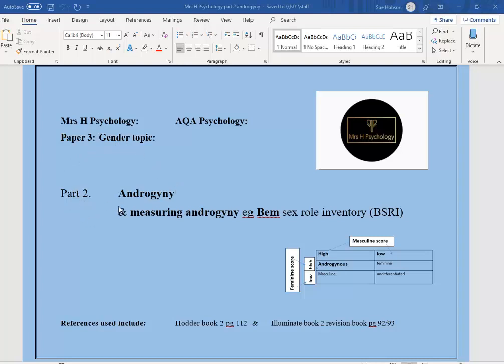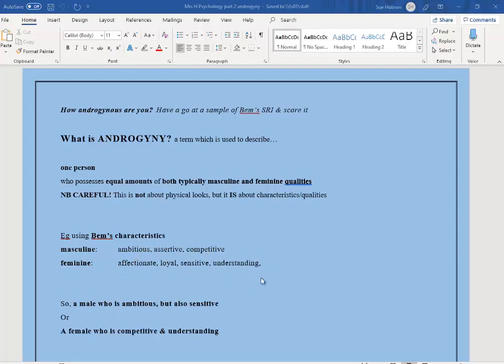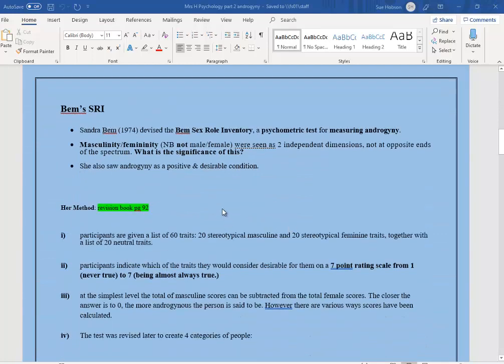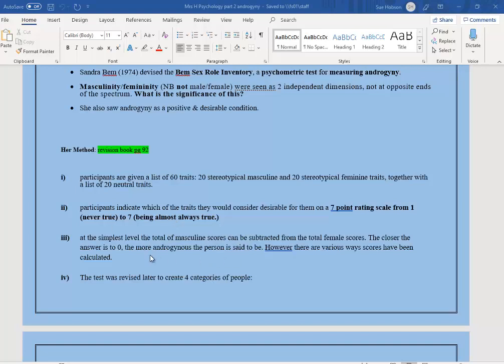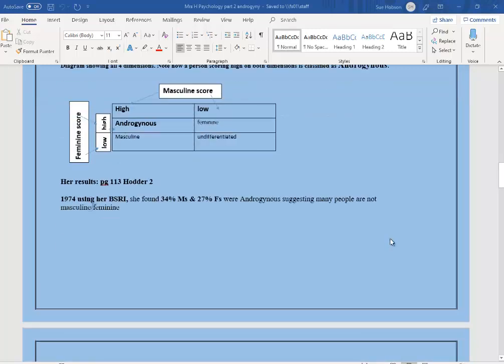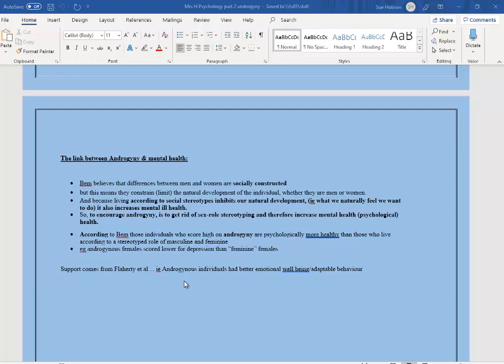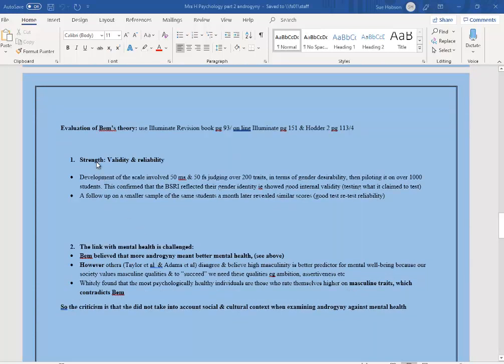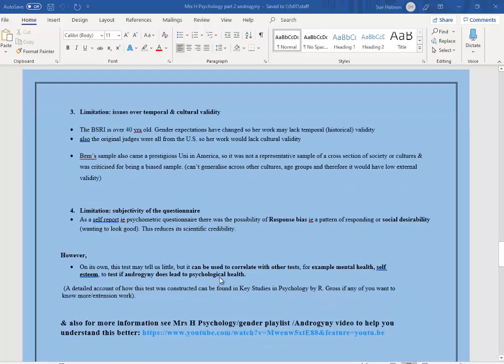AQA Gender 2, Androgyny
AQA Psychology, Gender topic, Androgyny part 2 of the whole spec summarised: what you need to know for the exam